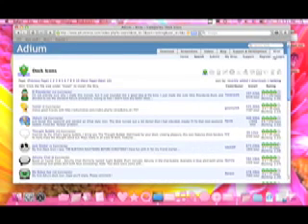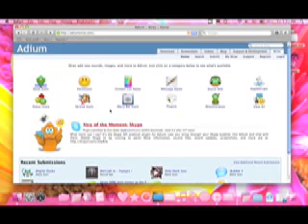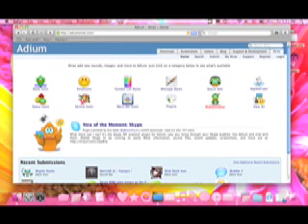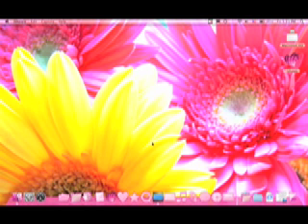Adium messenger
Here's a video for all those adium questioners thingys!